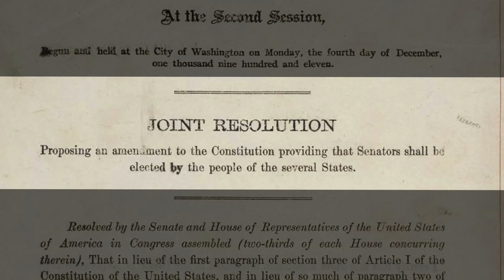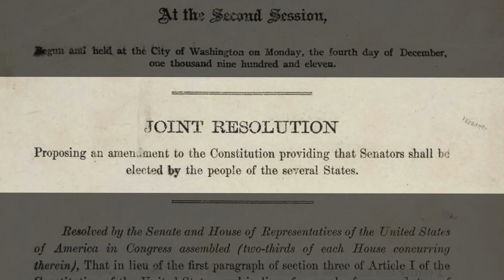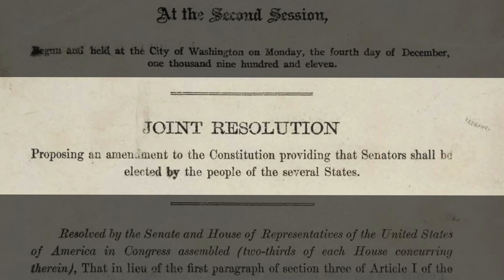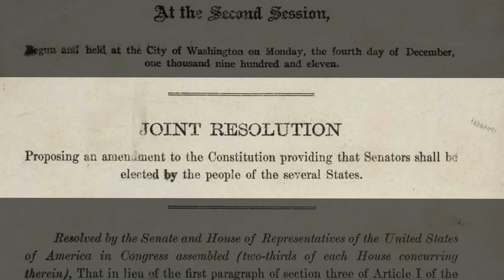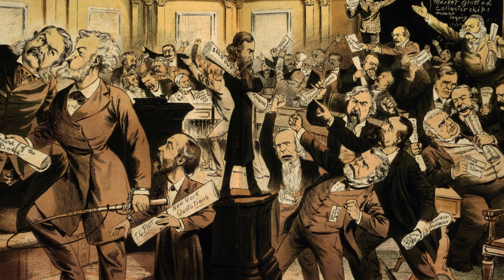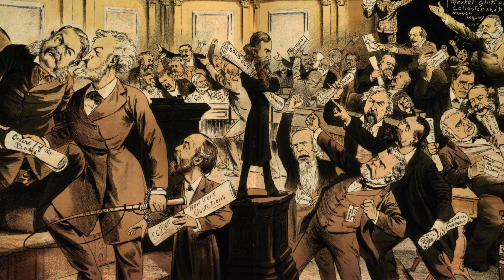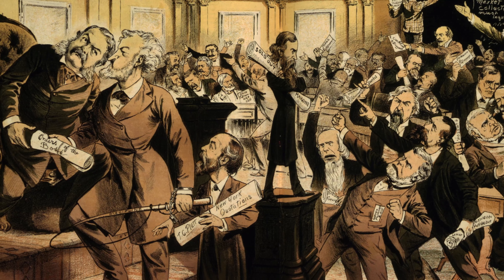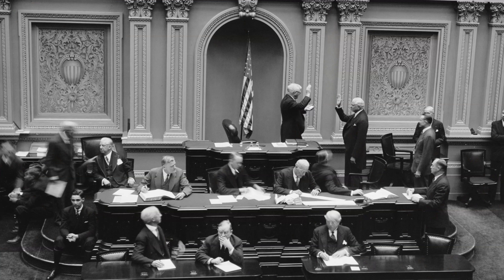Seg 10 Vote HERE: Progressive Era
Direct Representation and Other Influential Reforms Including the Australian Ballot During the Early 20th Century. 17th Amendment.